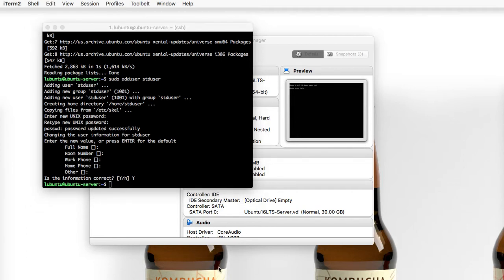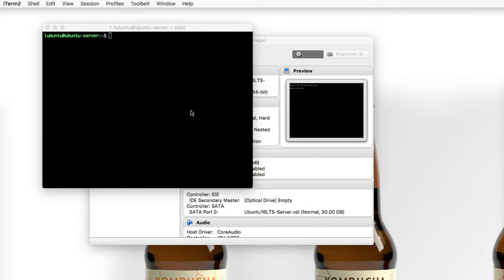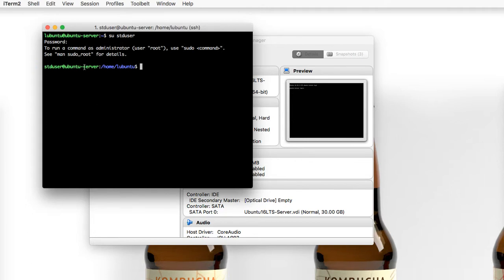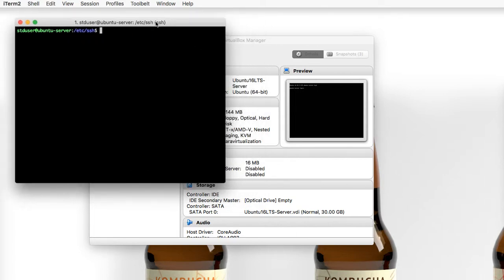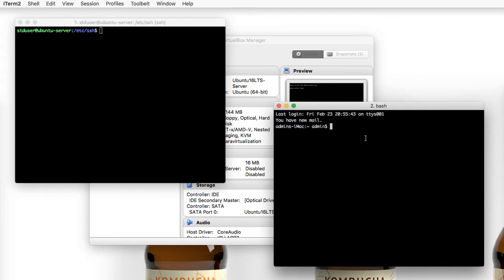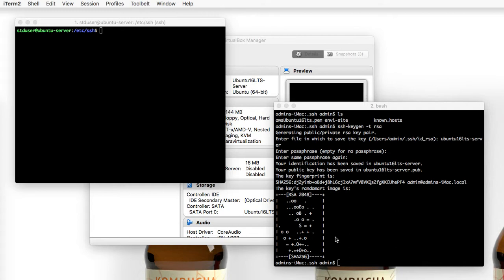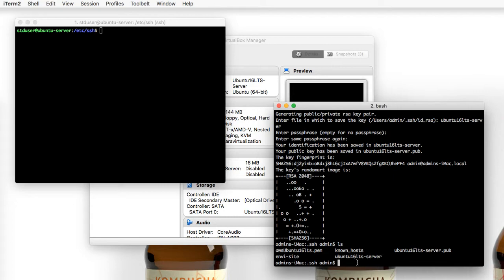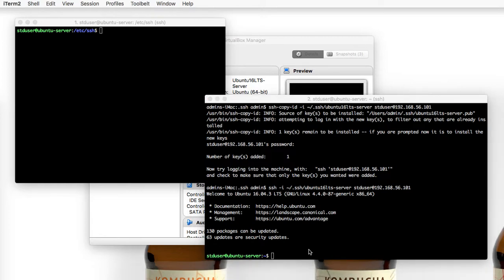04s Create New User, Assign sudo privileges, add custom SSH-Key, Connect to Server (VPS)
The 4th of 4 videos that cover backend Linux server setup with a static IP, custom user, and ssh access.

1) Create a new user on the server
2) Give the new user sudo privileges
3) Make a copy of the sshd_config file
4) Generated an SSH-Key Locally
5) Send the SSH public key to the server
6) Login with only an SSH-key using the new user

* No Password required